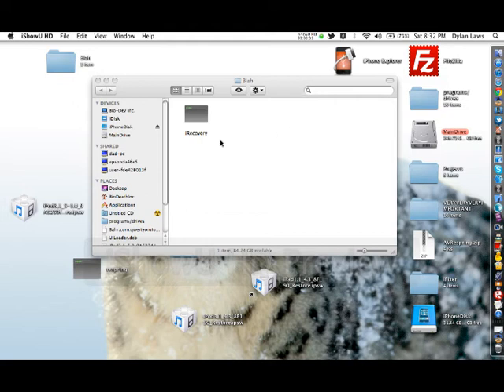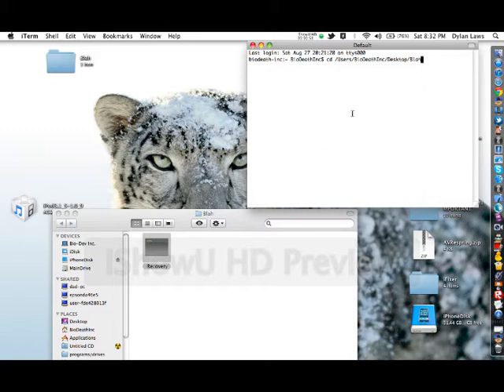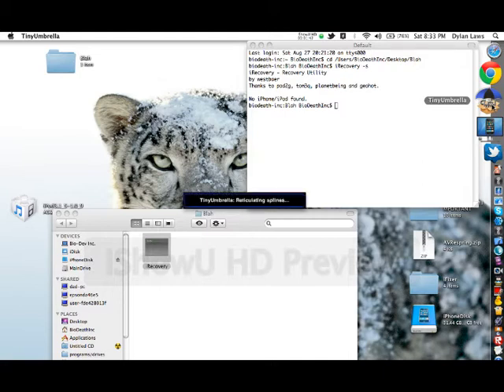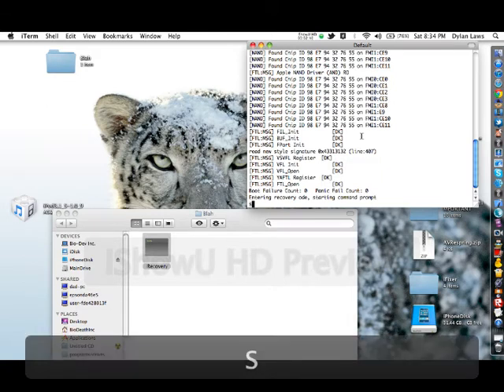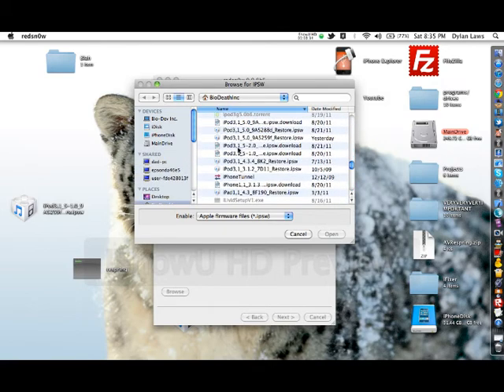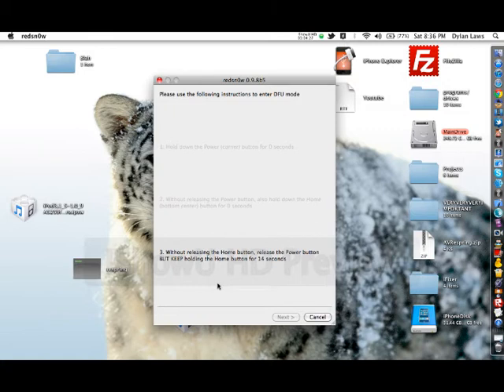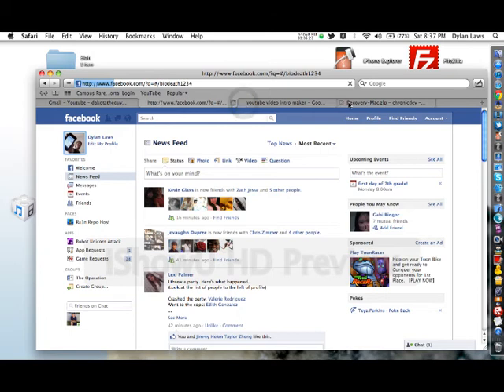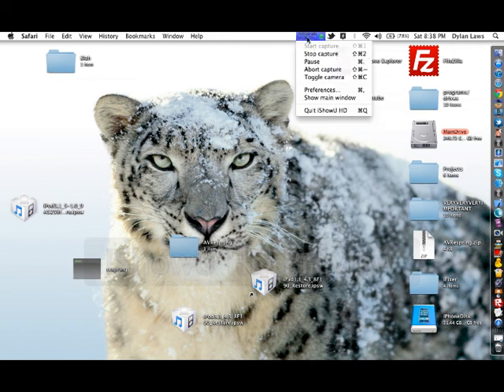iRecovery, Redsn0w Tetherd, and info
Win download; (Install LibUSB too)

Thanks from Dylan Laws(Fr0st)